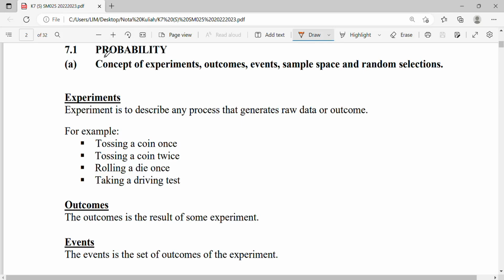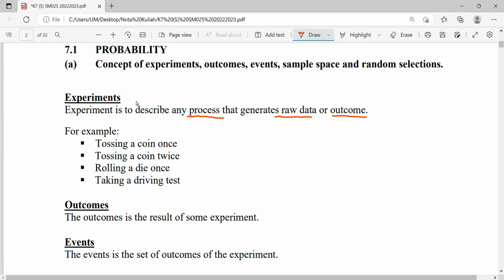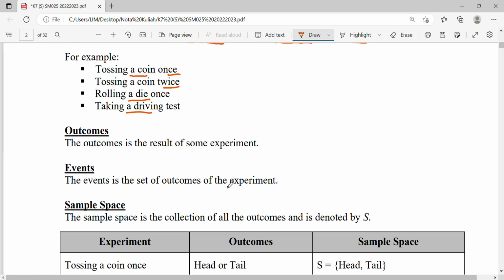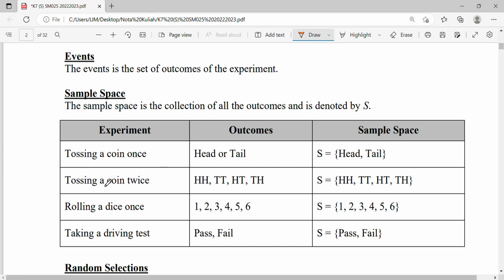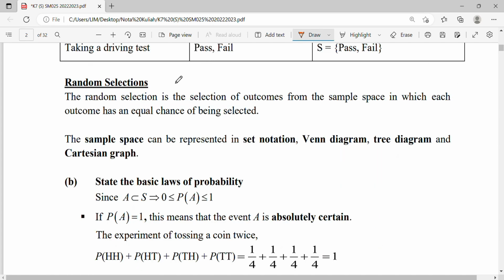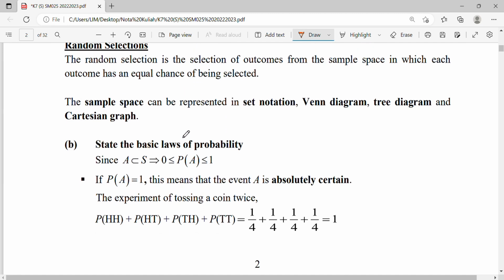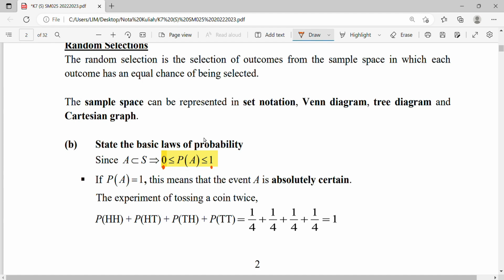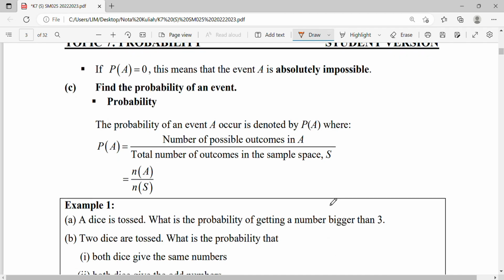N7.1 K1 Basic Rules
(a) Concept of experiments, outcomes, events, sample space and random selections.
(b) State the basic laws of probability.